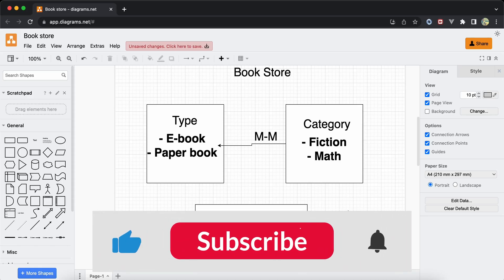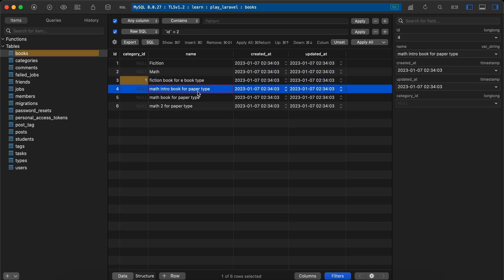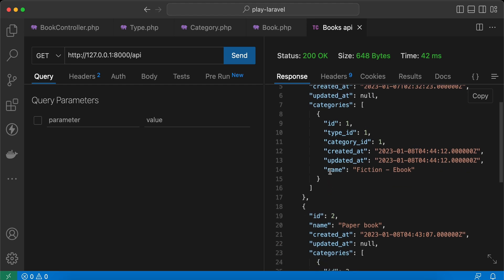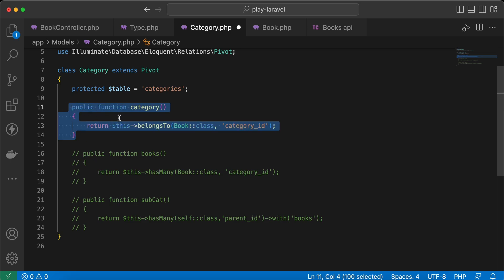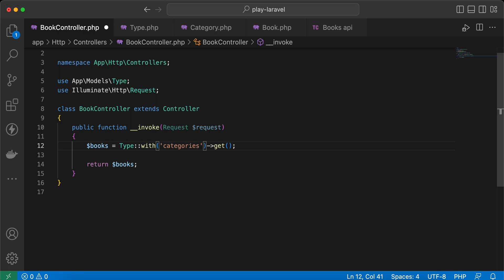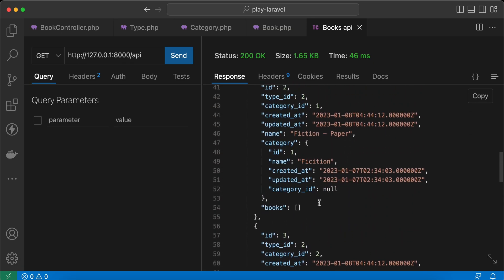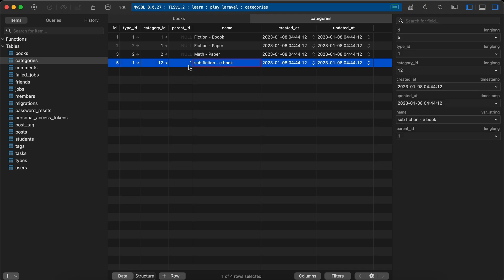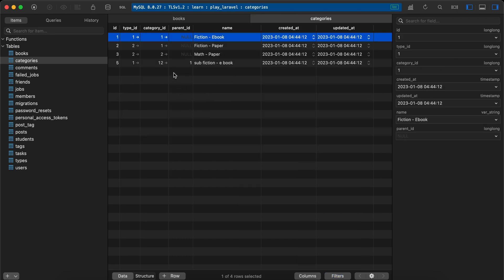Laravel Advanced Eloquent | advanced many to many categories example .